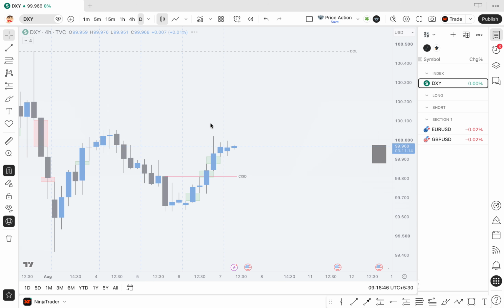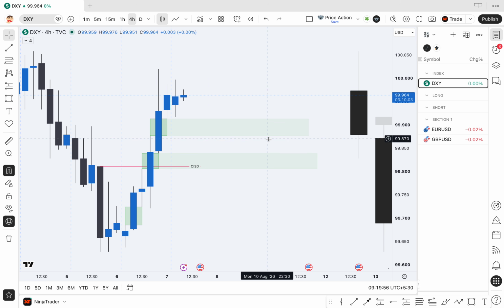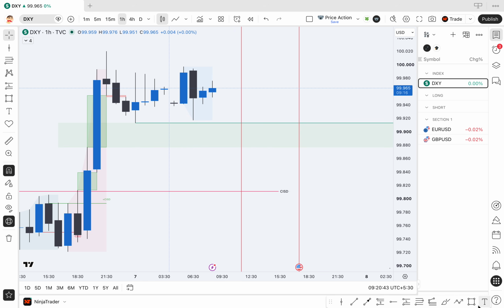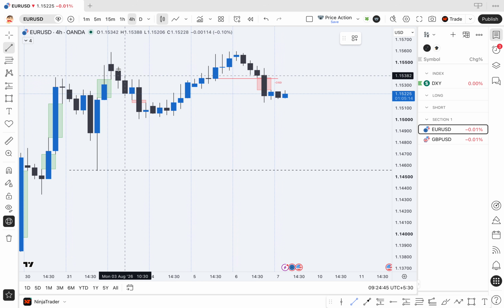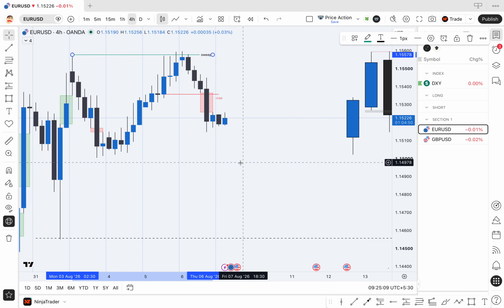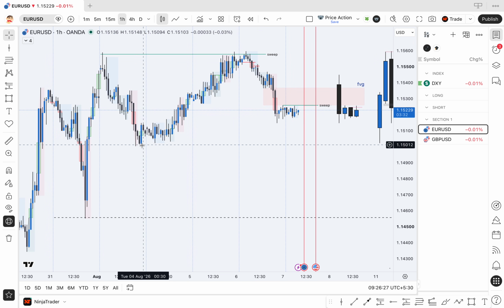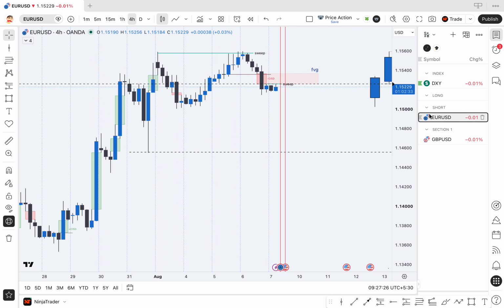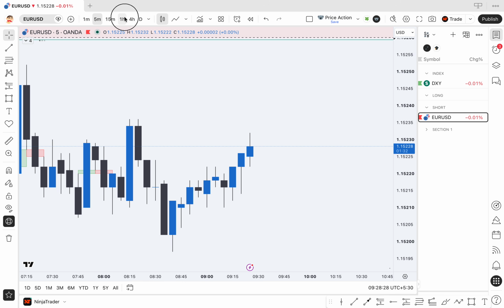Forex & Gold analysis for 07 August 2026 📉📊📈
Forex and gold analysis for Friday ,, 07 august